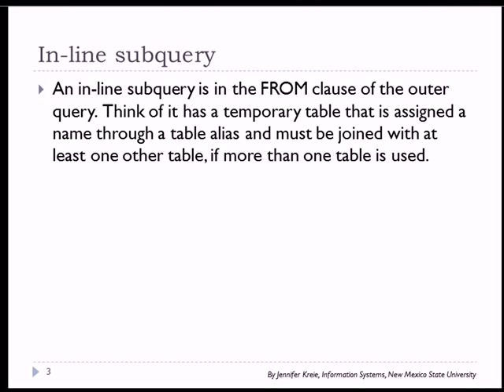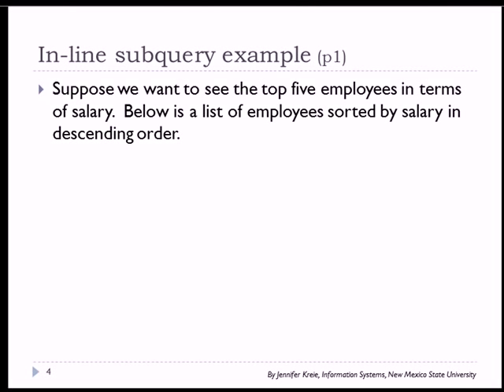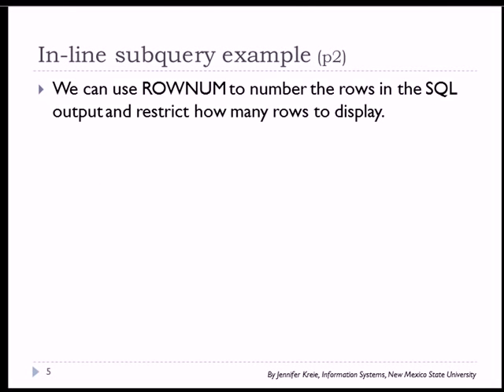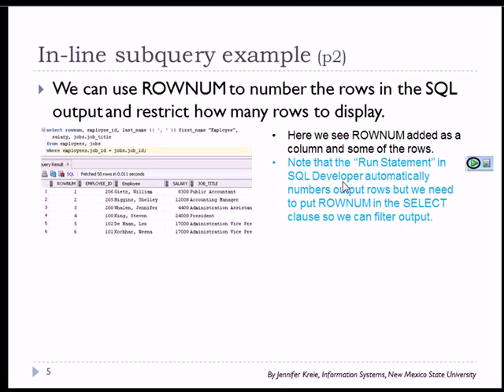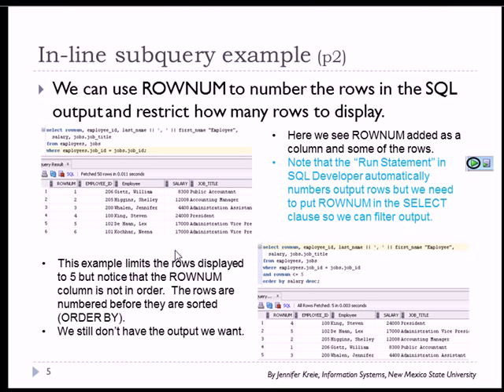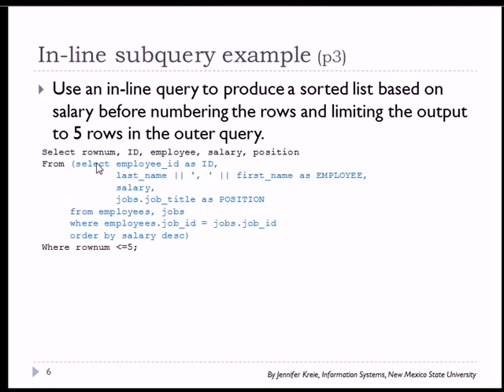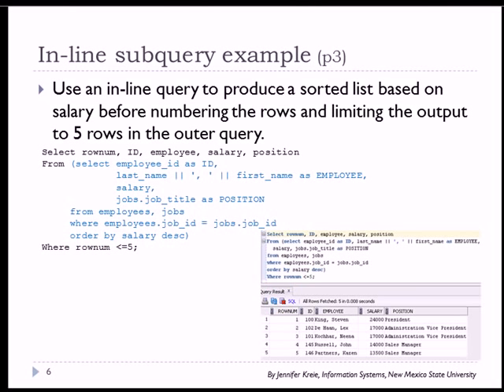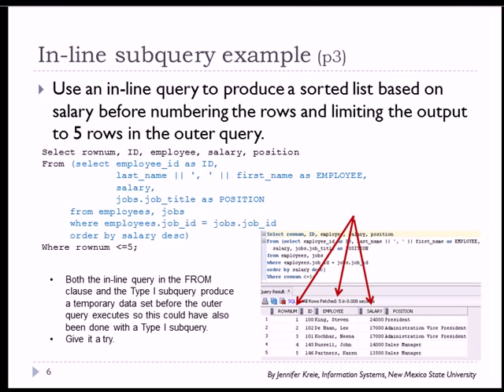4 of 6 SQL Advanced with Oracle - Inline subquery and rownum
This video gives an example of an inline subquery, a query in the FROM clause of another query.  We also see how we might use the rownum option to limit how many rows of output we get. (4 of 6) There is also an "SQL Fundamentals" series. (Search for "databasemec" for tutorials using SQL Server.)